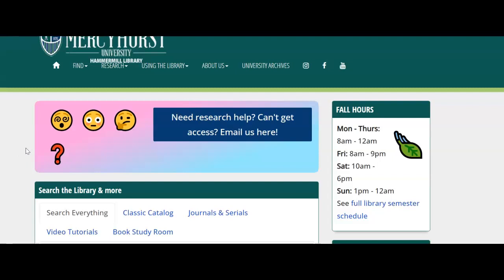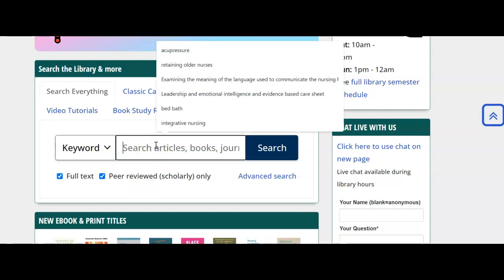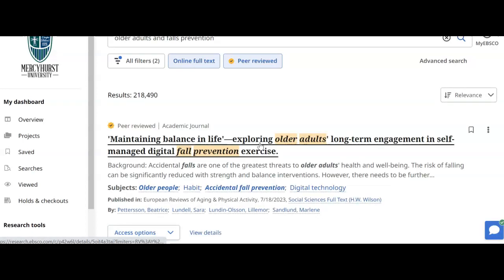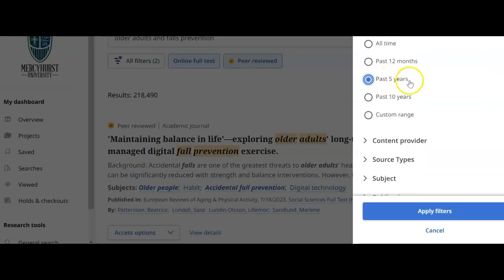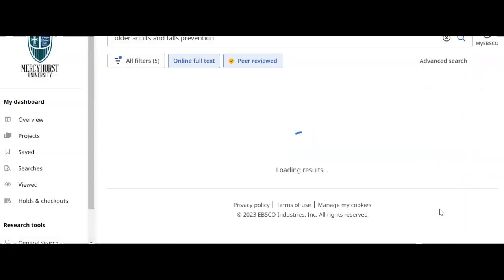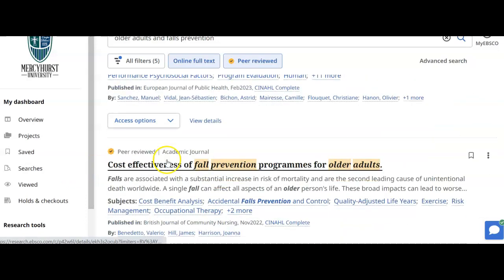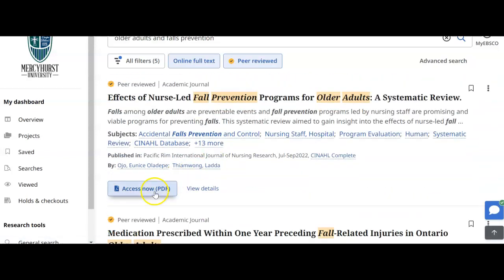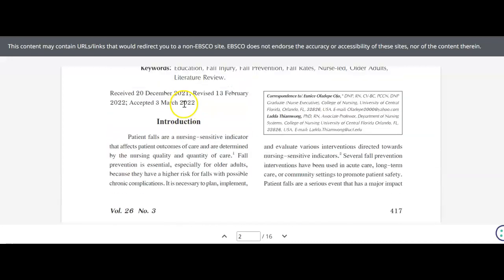NURS 400 Search the database